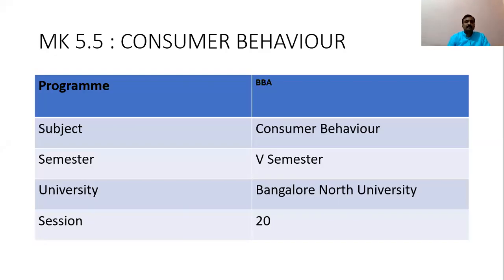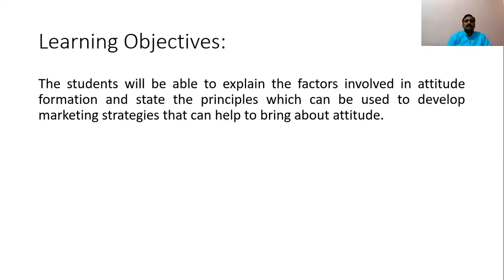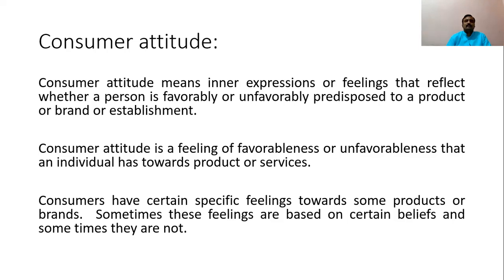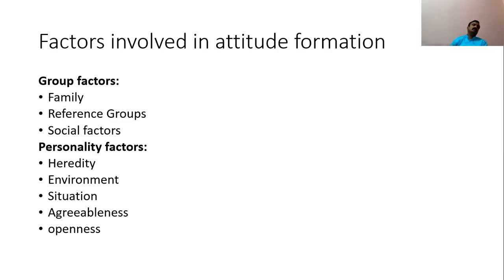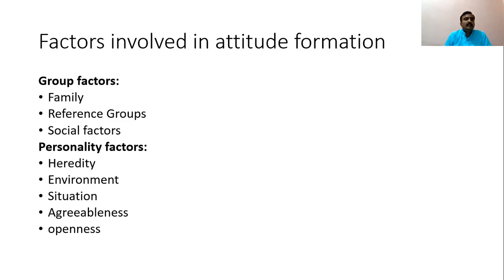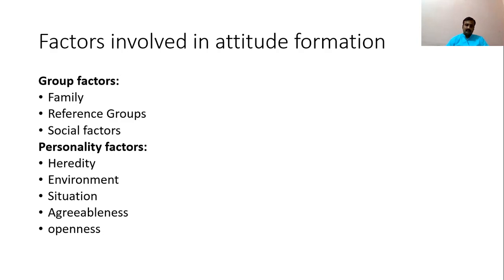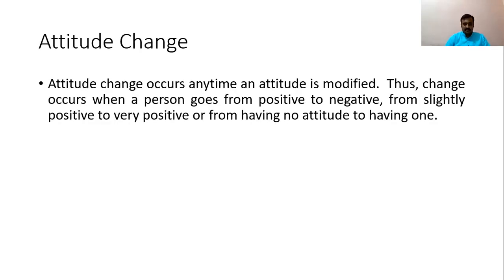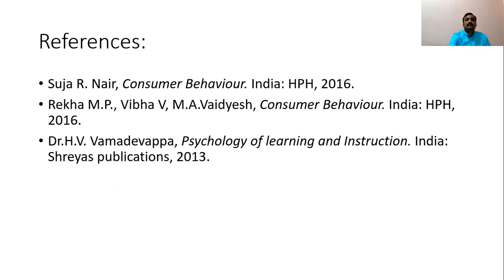Consumer Behaviour S20